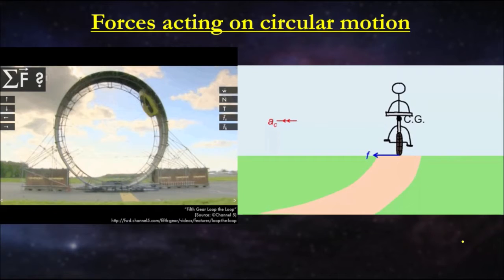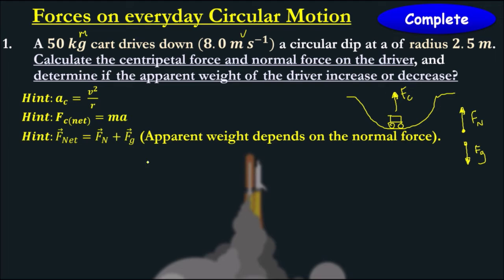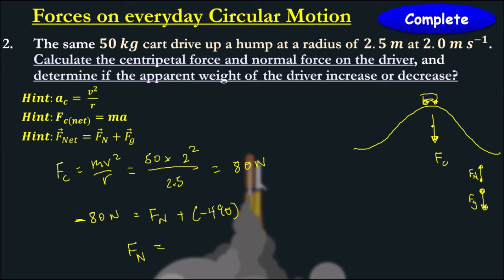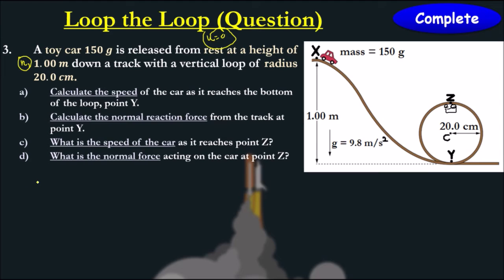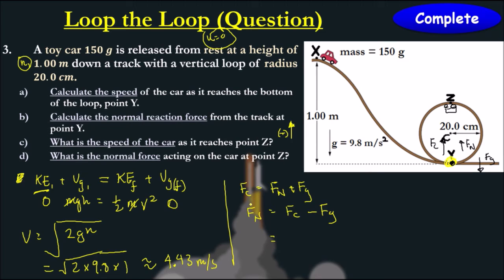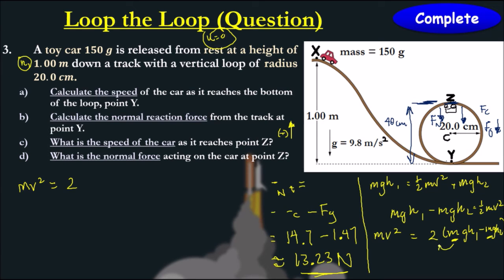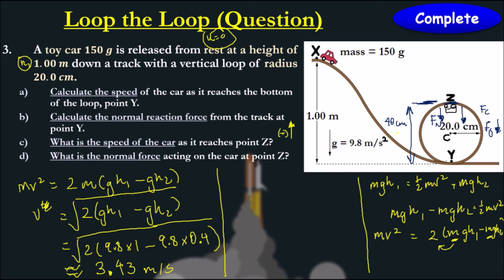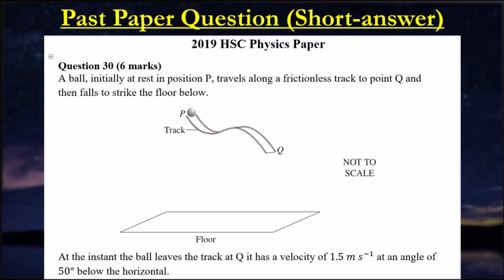Physics M5 Inquiry 2 - Energy changes in Circular Motion (Calculation Problems)